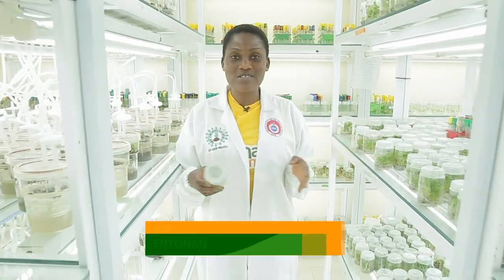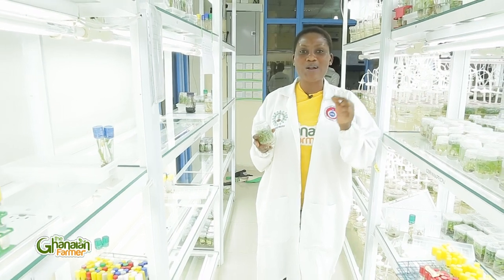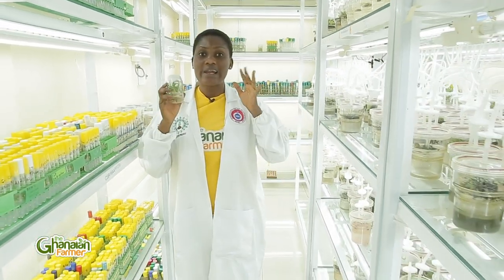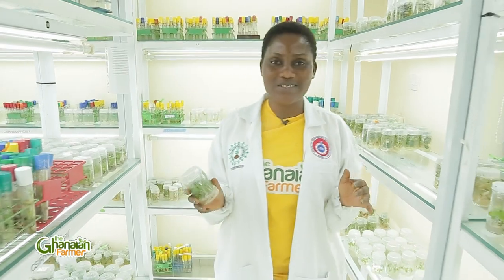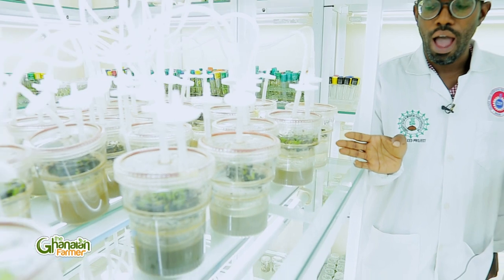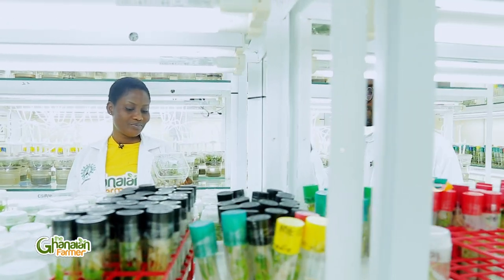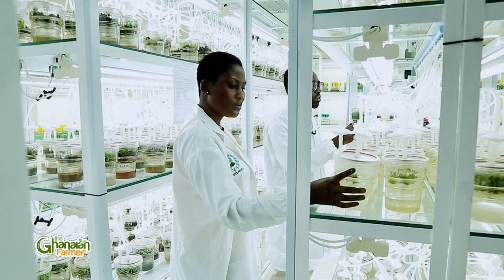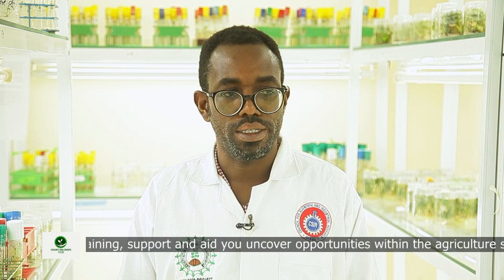Tissue Culture: Ghanaian Scientists Are Producing Millions Of Sweet Potatoes Vine With Technology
Tissue culture is used by culturists worldwide to increase the efficiency of the industries working towards fulfilling the global food demand.

In this interview, the researchers discussed into details the processes they go through to multiply plant vines before releasing them to farmers for planting.